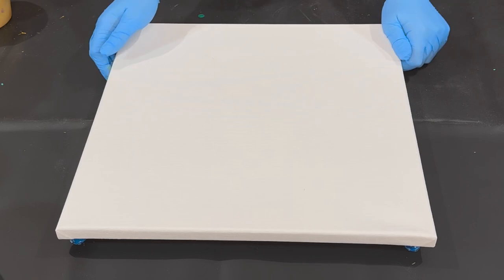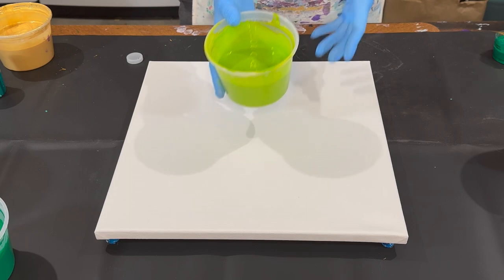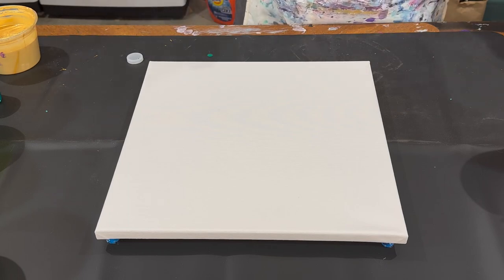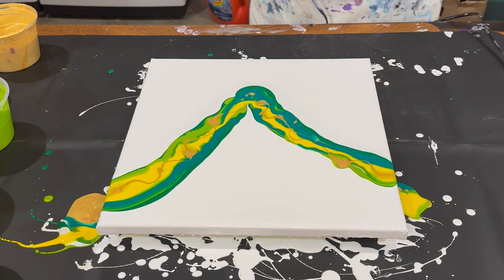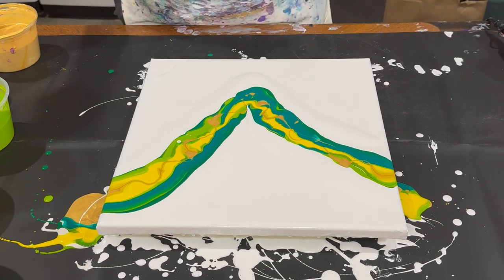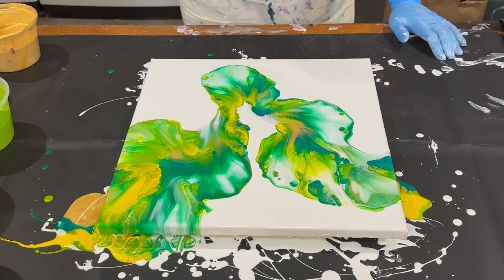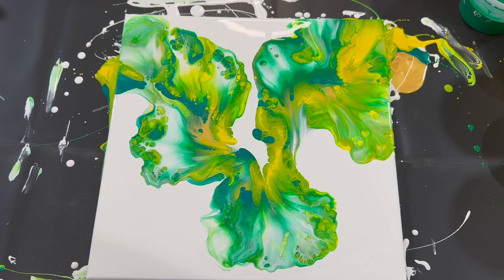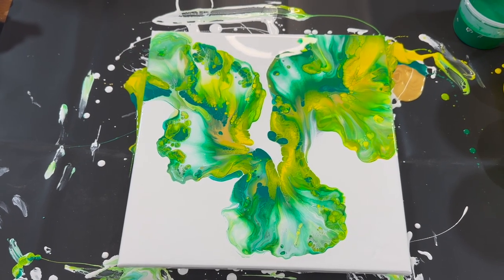#67 | Emerald Glow | WOW! AMAZING Cells & Lacing | Dutch Pour | Acrylic Fluid Art Tutorial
Happy Saturday art friends! Yesterday was St. Patrick's Day, so I decided to paint with greens! This isn't a very common color palette for me, but wow, what results! The cells and lacing are AMAZING, with some really great marbled cells as well. I really couldn't be happier with this piece!

Let me know what you think of the end result in the comments!

If you love my art and want to help me keep creating, please consider leaving a tip

Links to my general products used:
Liquitex Gloss Varnish (to finish paintings)
Silicone Pouring Cups
Reusable Stir Sticks
Floetrol Filter Cap
Hair Dryer
Nitrile Gloves
Large Push Pins
Frog Tape
Lazy Susan
Kitchen Torch

Recipe:
Typically, for a dutch pour my colors are mixed with Floetrol at approximately a 1:2 paint:floetrol ratio, then water to a very fluid consistency. For metallic colors I use MUCH less floetrol - typically one part or less.